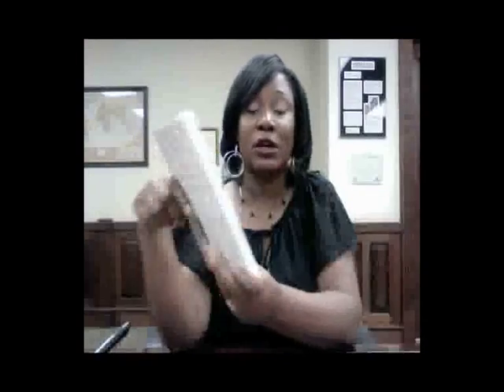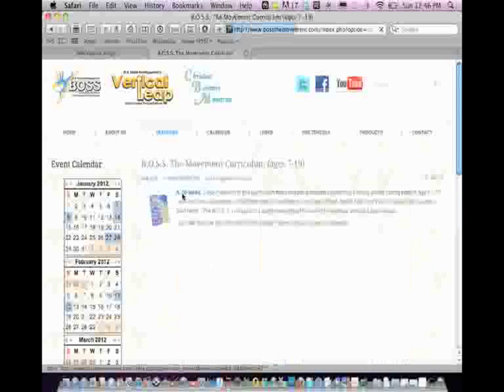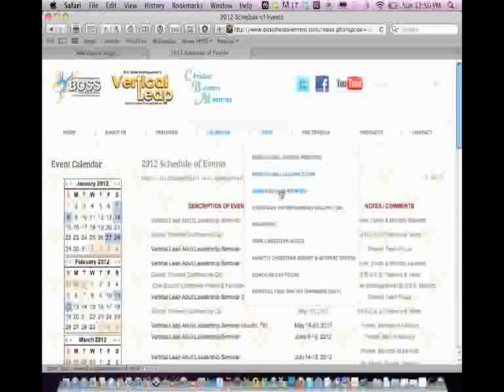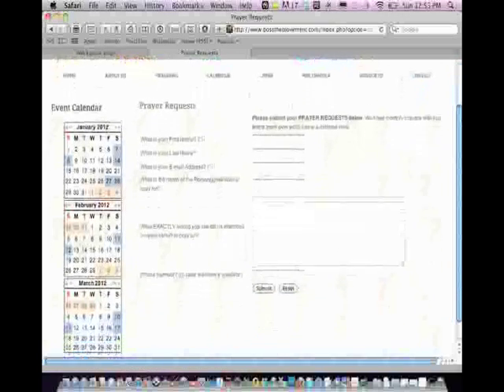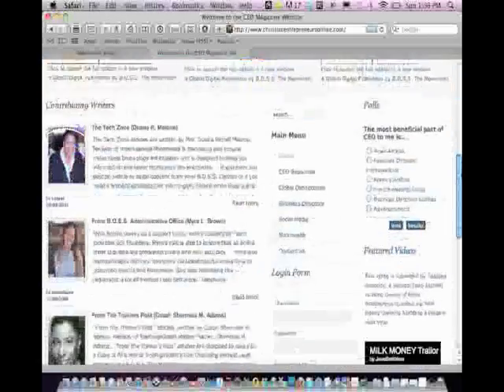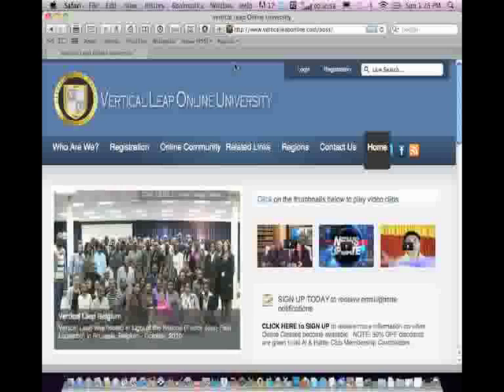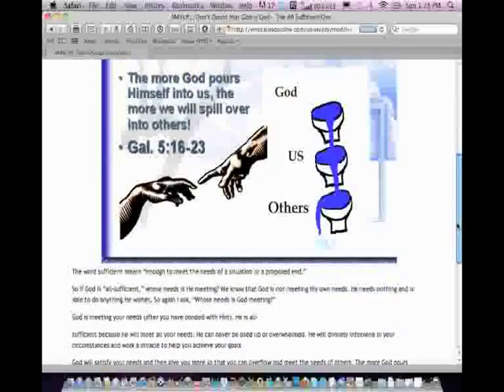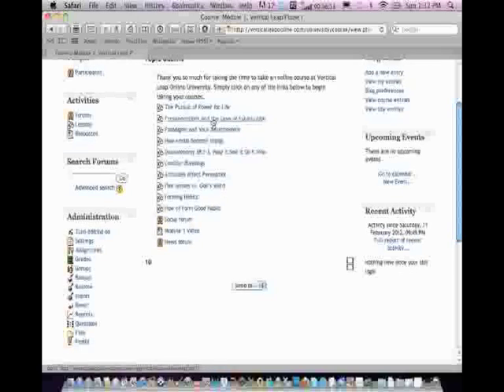Vertical Leap and B.O.S.S. The Movement Multimedia Resource Presentation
This video is narrated by Duana R. Malone, Minister of International Marketing and Multimedia Technologies for Al & Hattie Hollingsworth's Vertical Leap and B.O.S.S. The Movement.  Duana is sharing the Multimedia Resource Presentation.